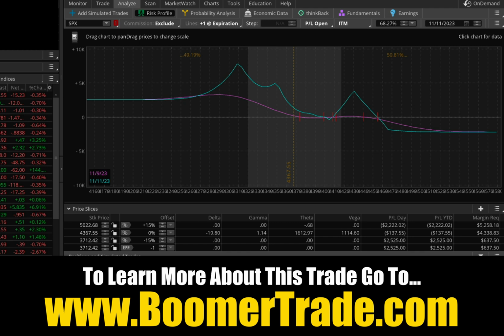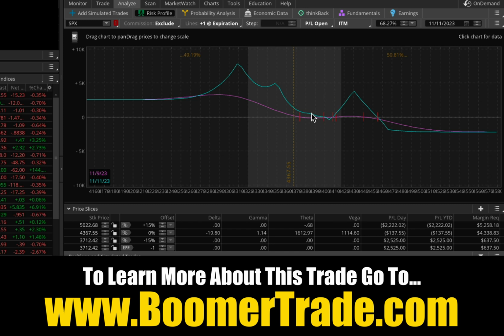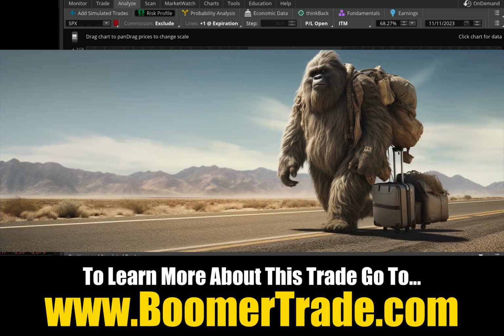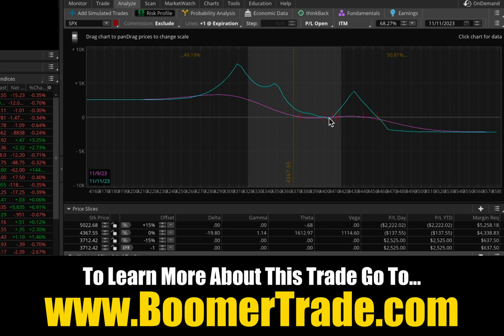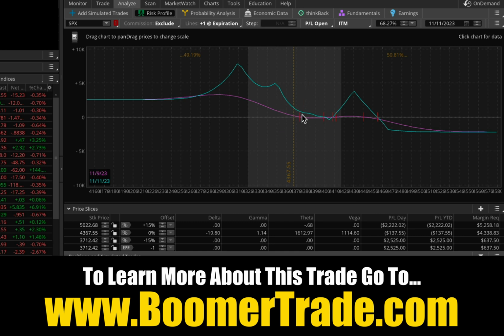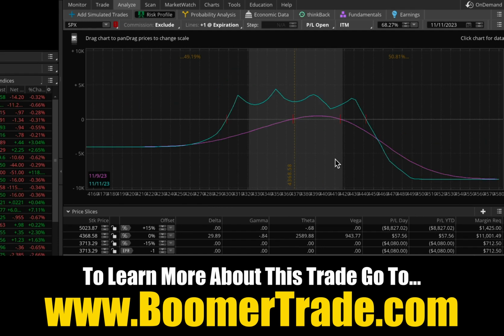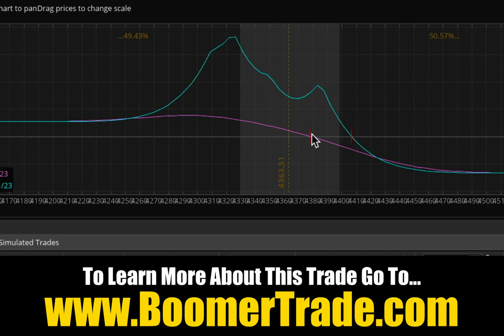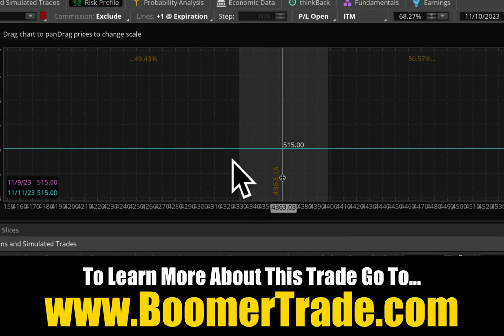NEW! - +$410 QUICK DAILY PROFIT From The Brand New 'Big Foot' Strategy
Hey, buy me a burrito at the link below and I'll introduce you to the Greatest Trading Strategy & Program on the PLANET!

I'm serious and this is no joke.

I consider THIS income trading strategy that is taught by THIS GUY in THIS PROGRAM to be my 'End Game' Trading Strategy.

The LAST Trading Strategy I will ever need to learn.

It's simply the safest, most consistent, and most profitable trading strategy that I've ever found.

And if for some reason I was forced to trade only ONE trading strategy for the rest of my life - and if I could only teach ONE trading strategy to my children and grandchildren...

.it would be THIS STRATEGY that is taught by THIS Guy in THIS Trading Program...

BUY ME A BURRITO and I will personally introduce you to him.